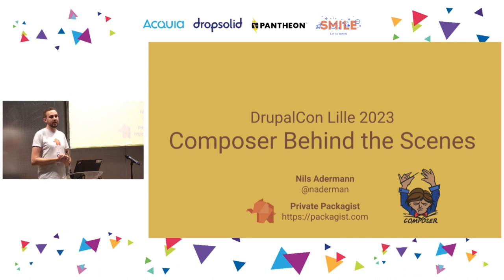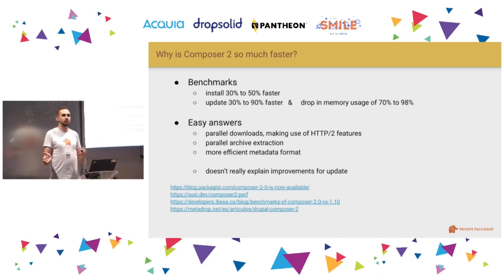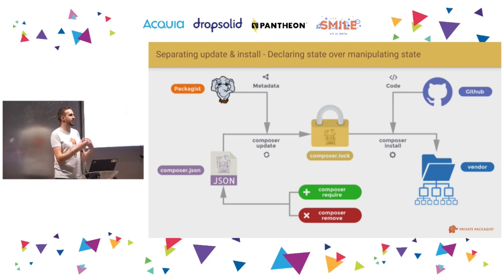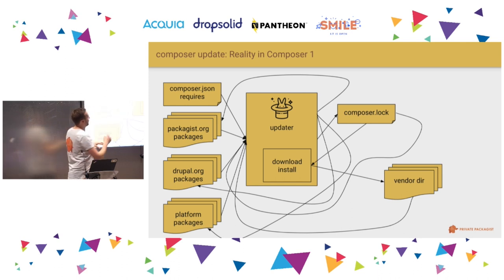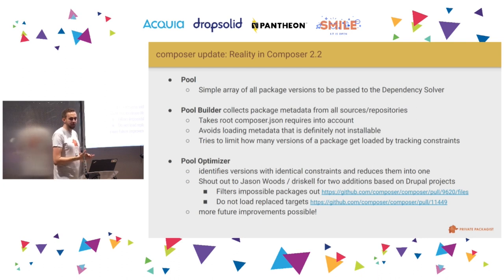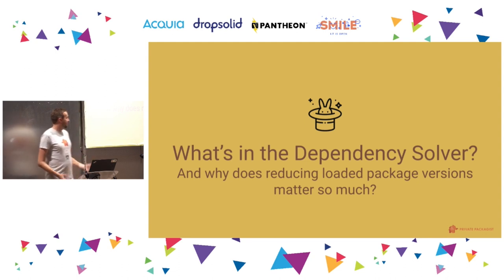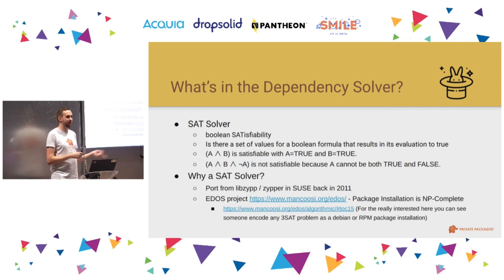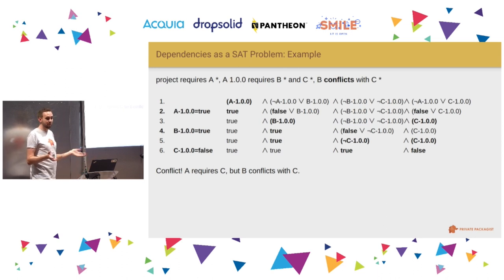MAKERS & BUILDERS - Composer Behind the Scenes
Ever wondered what happens under the hood when you run a Composer update or why Composer 2 got so much faster? Learn about some of its inner workings, some lesser known parts and why they may be useful to you, as well as upcoming features and future plans. Includes Q&A for anything you always wanted to know about Composer.